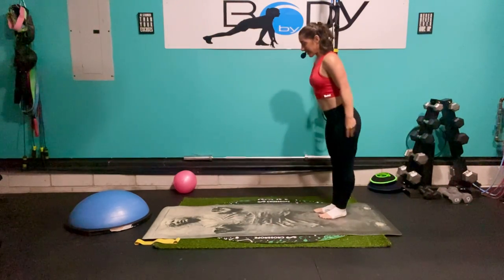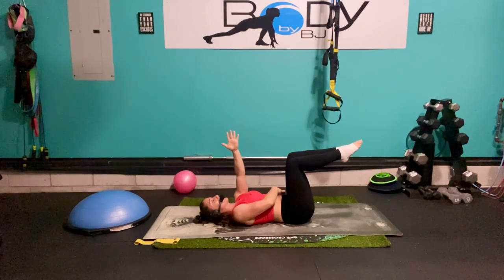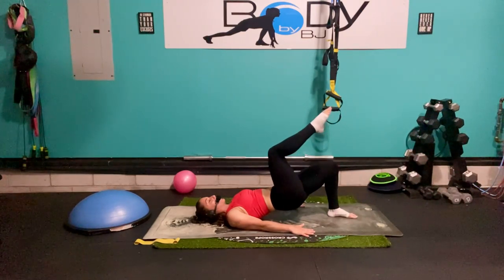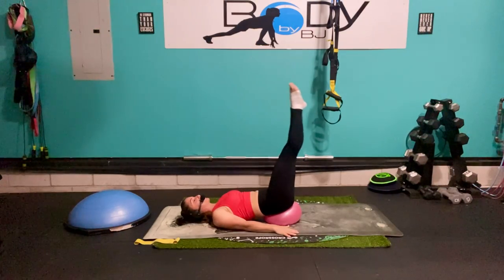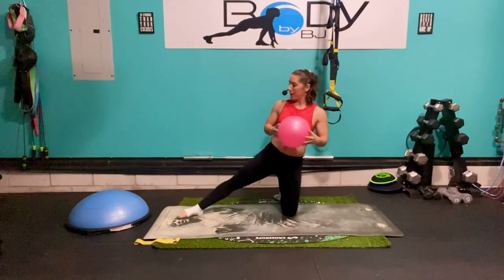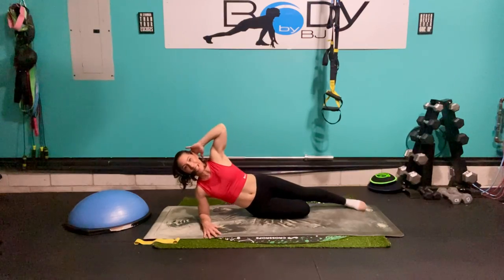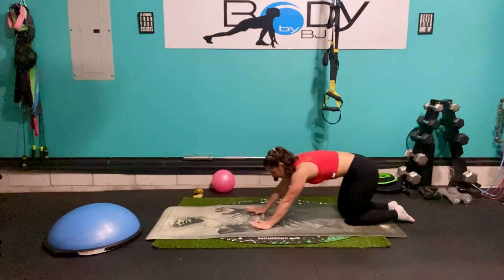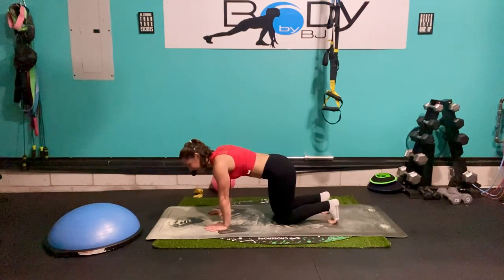32 minute No Crunch Core Series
This 32 minutes core series will get all those core muscles firing without doing a single crunch.
Grab your mat and let’s go!